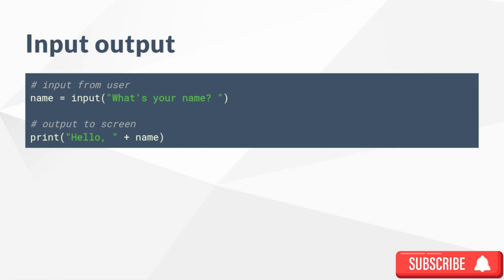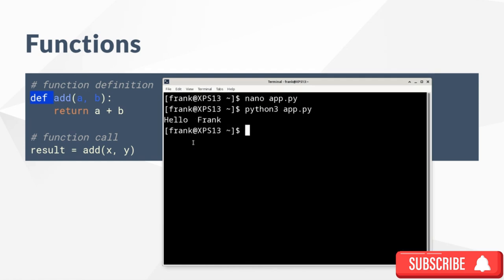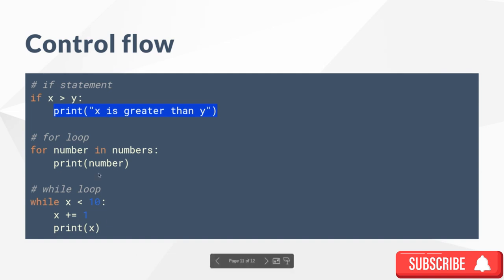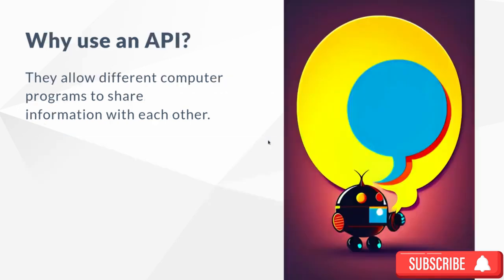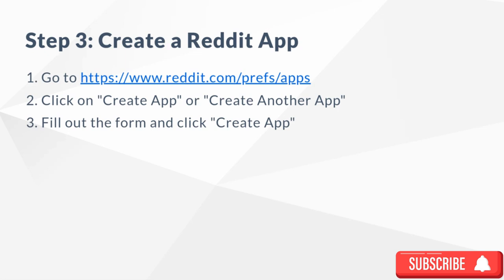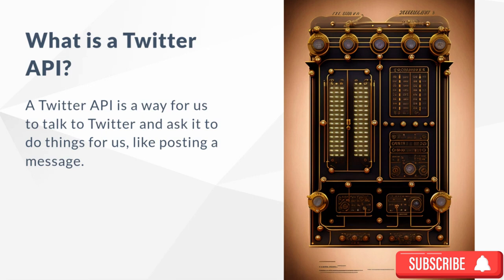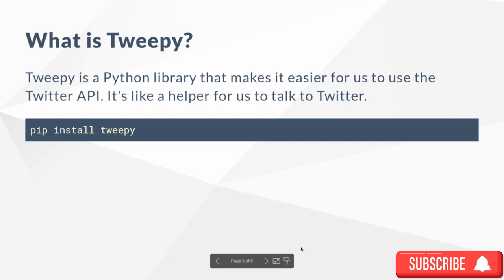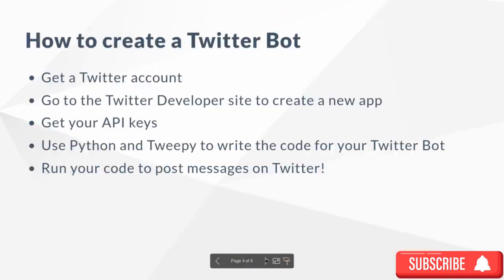Social Media Bots with Python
Build and Deploy Social Media Bots

This course is designed to help you create your own social media bots with Python. You will learn how to use Python to create automated programs that can interact with social media platforms like Twitter and Reddit. You'll be able to create bots that can post content. We'll also explore how to use APIs to access data from these platforms. API stands for Application Programming Interface. It's a way for different pieces of software to talk to each other. Using this techniques, you should be able to create a social media bot for any platform you want.

The course is perfect for anyone who wants to learn how to use Python to automate their social media activities. It's easy to follow and you'll have access to our experienced instructors who can help you every step of the way. If you're interested in learning more, please don't hesitate.

So if you're interested in learning how to create social media bots with Python, this is the course for you. The course is created for beginners, those who are new to Python. You will also learn the basics of Python when starting this course. Are you looking to become a Python expert? Don't miss out on this opportunity to take your Python skills to the next level!